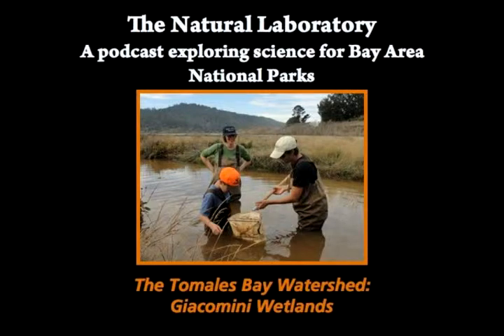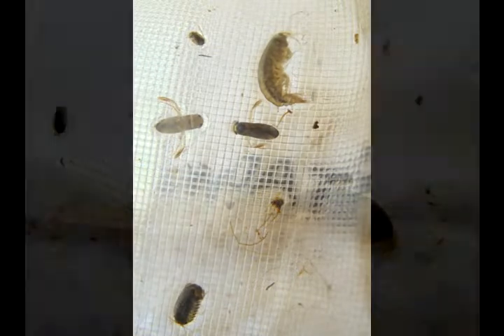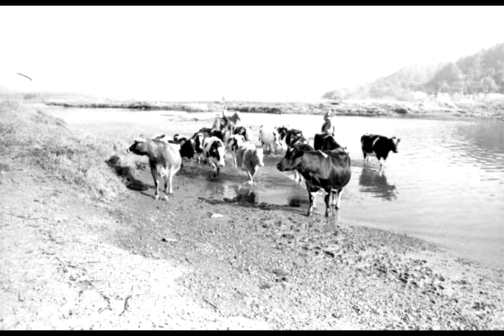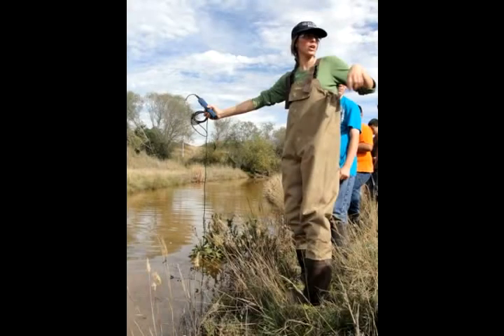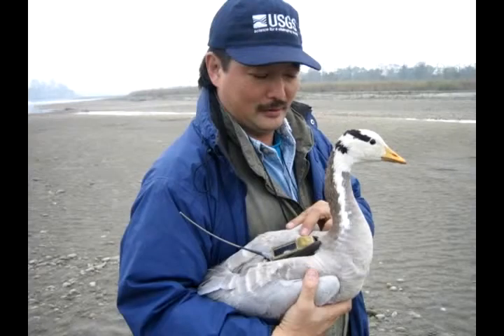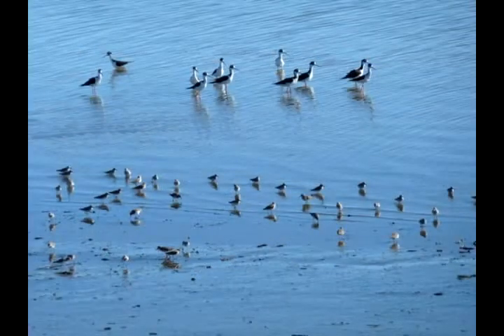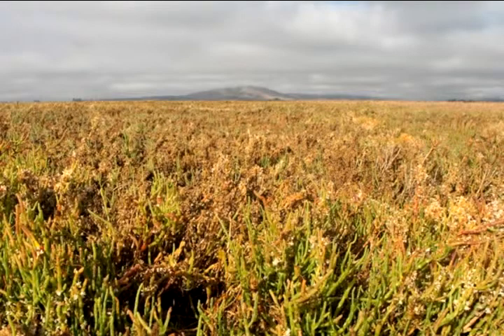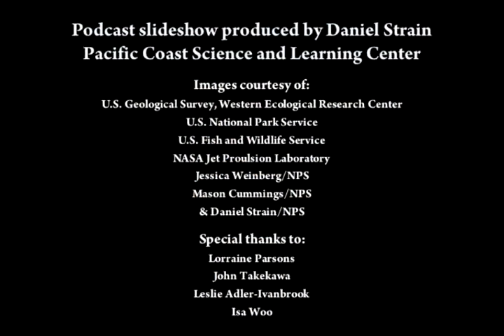The Tomales Bay Watershed: Giacomini Wetlands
In part II of the Tomales Bay Watershed series, learn about wetland restoration efforts in the Giacomini Wetlands and across California.